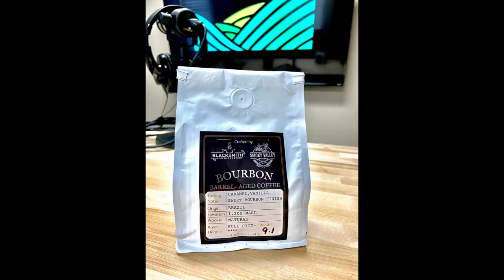Ep. 3 Samuel Finch | Incredibly Ordinary with Billings Group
If your a coffee fan, then this one is for you.  Samuel Finch is the Head Roaster and General Manager at Blacksmith Coffee Shop & Roastery, located in Lindsborg, KS and a drive-thru location in Salina, KS.

Everyone has a story. 'Incredibly Ordinary' is all about ordinary people with incredible stories, hosted by Lance Billings, Josh Kilsch, and Nate Reynolds - financial advisors with Billings Group. Here we will sit back and have conversations with individuals and businesses from our community in Salina, Kansas, with special appearances from professionals within the finance and wealth management industry.

Billings Group
1000 Westchester DR, Salina, KS, 67401

Content here is for illustrative and educational purposes only. It is not legal, tax, or individualized financial advice; nor is it a recommendation to buy, sell, or hold any specific security, or engage in any specific trading strategy. Results will vary. Past performance is no indication of future results or success. Market conditions change continuously. | Securities offered by Registered Representatives through Private Client Services, member FINRA/SIPC. |  Advisory products and services offered by Investment Advisory Representatives through RFG Advisory, a Registered Investment Advisor. RFG Advisory, Billings Group, and Private Client Services are unaffiliated entities. | The Registered Representative(s) of PCS referenced on this website may only conduct securities business in the states in which they are currently registered. | Investing involves risk and possible loss of principal.